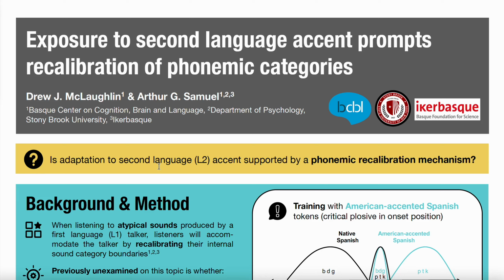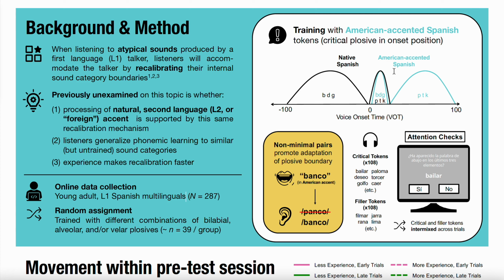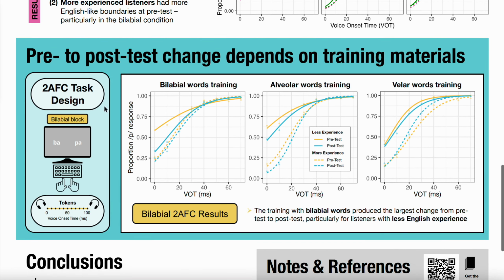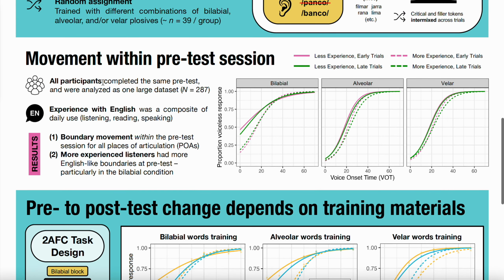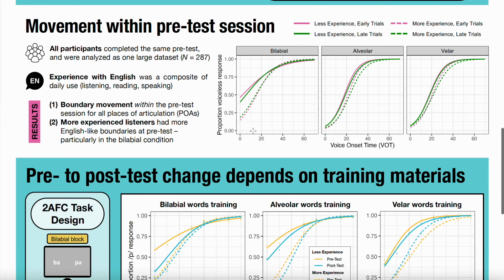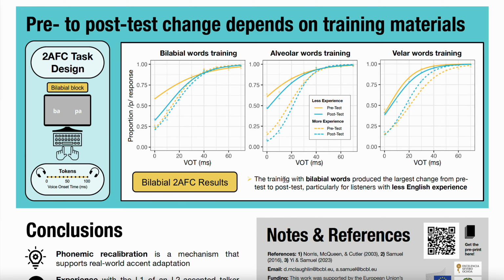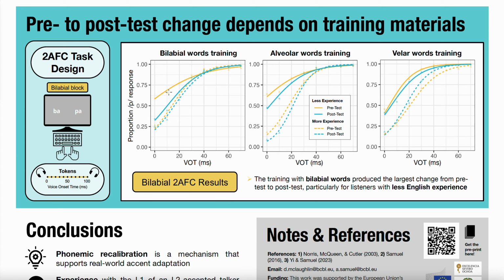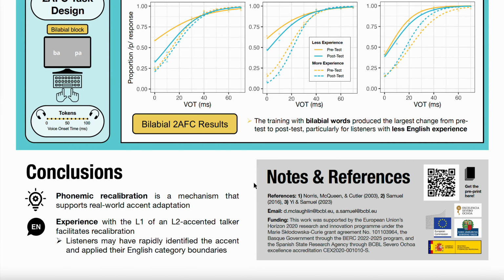4. Drew McLaughlin - Poster Session Two